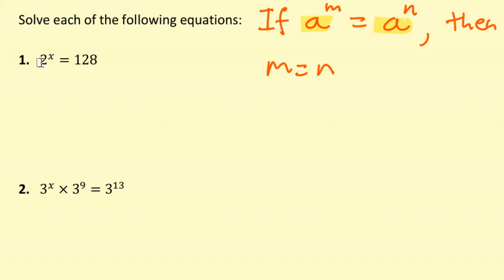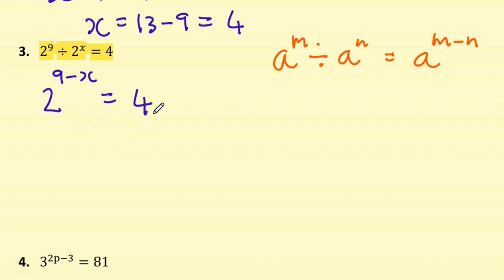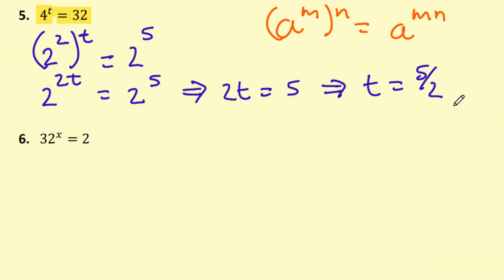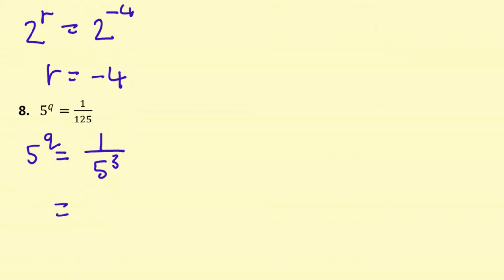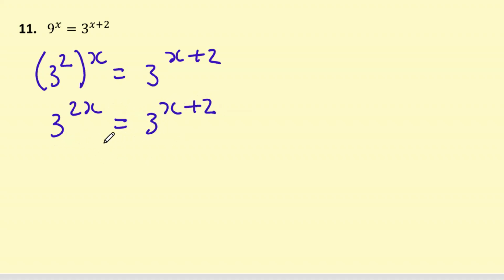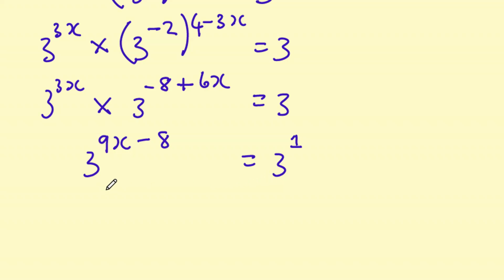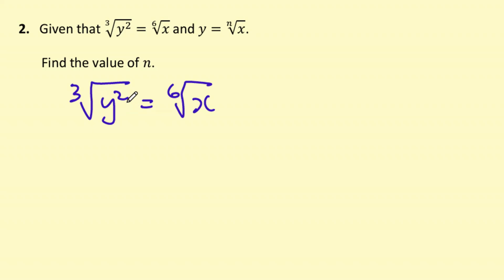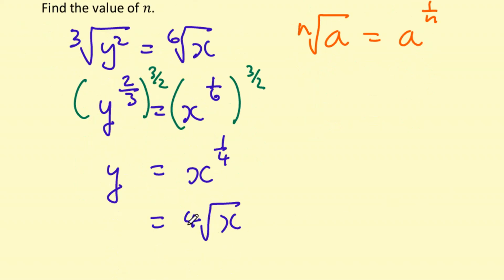IGCSE Algebra Tutorial 4 7: Algebraic Indices PART 3